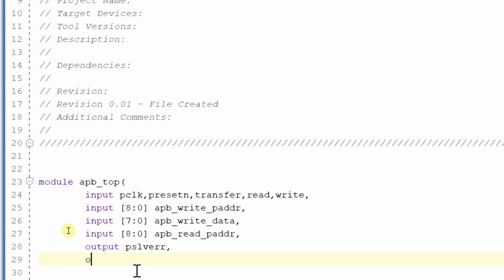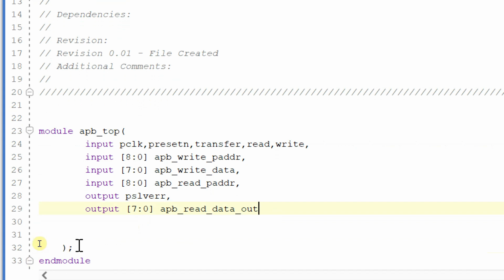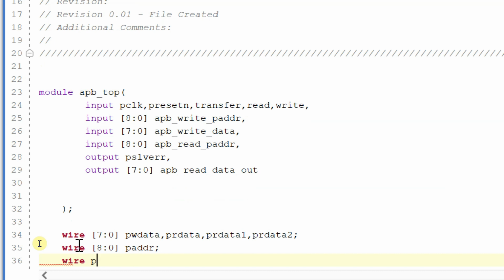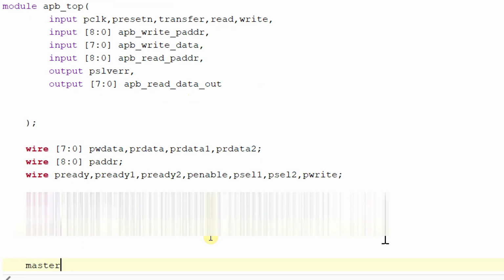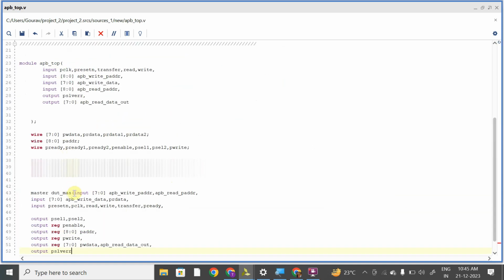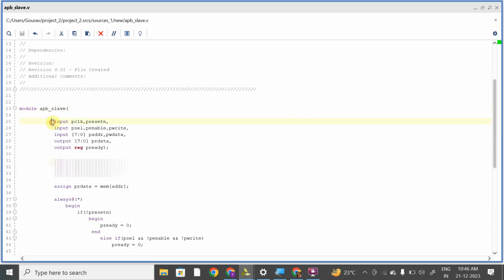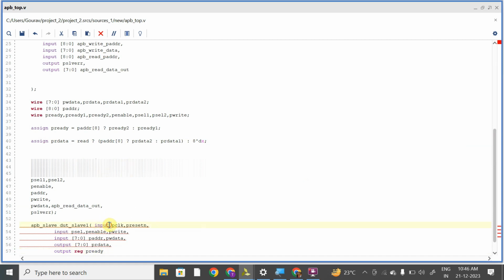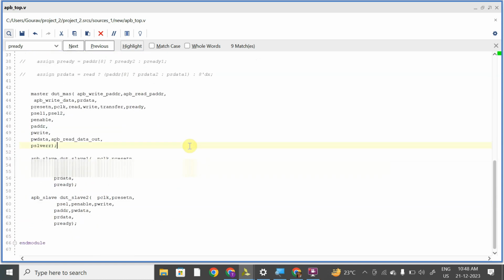Verilog code for apb top module|| Amba Apb bus protocol